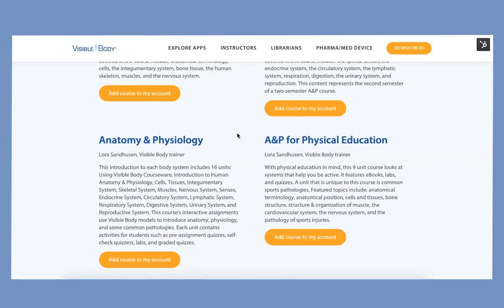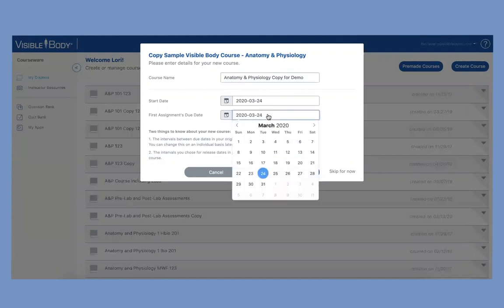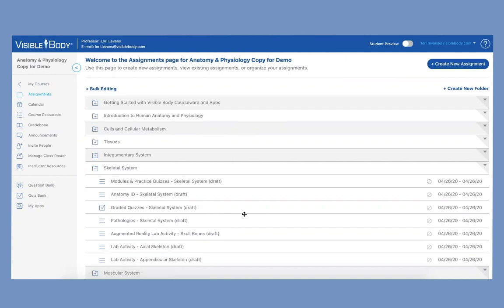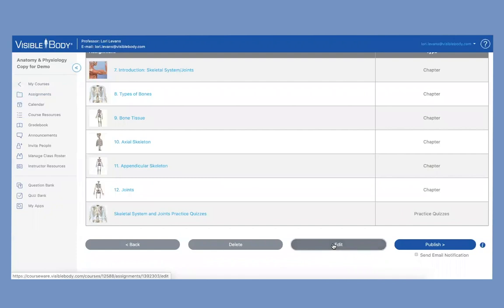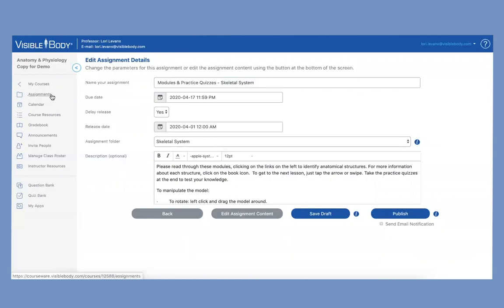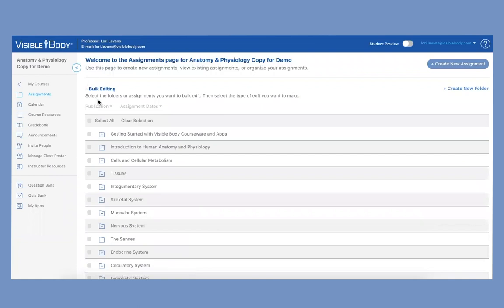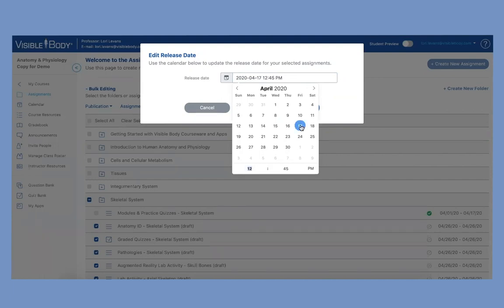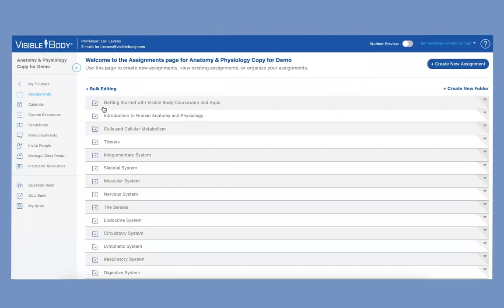Visible Body Webinars | Editing Premade Courses in VB Courseware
So, you've chosen your premade virtual course from our Courses page—now what? Lori walks through the steps of editing preset course assignments, changing due dates, and publishing in Visible Body Courseware.